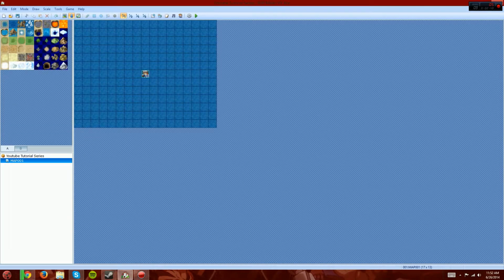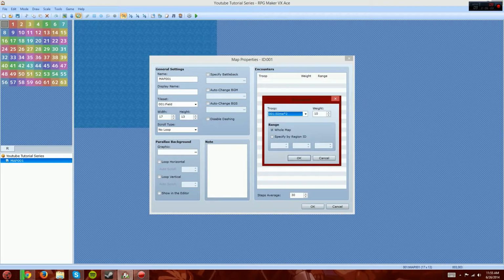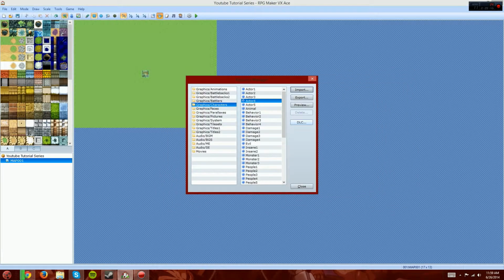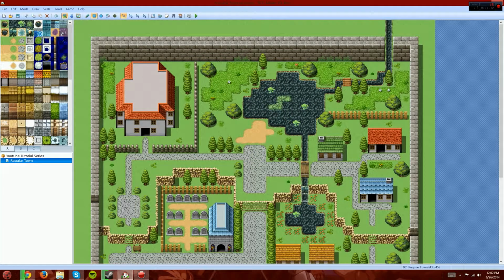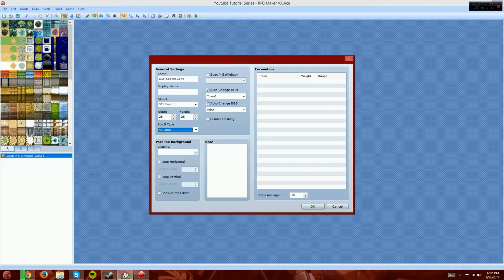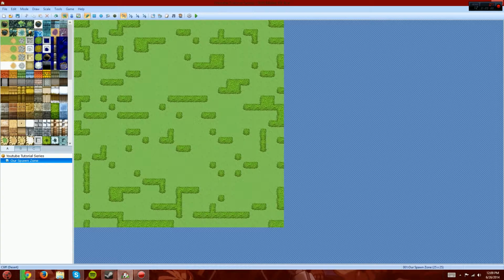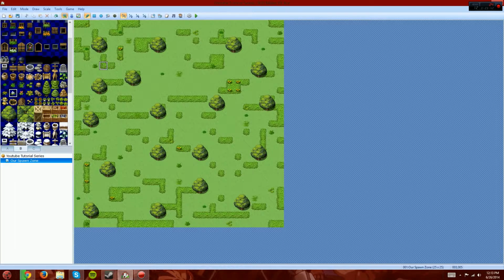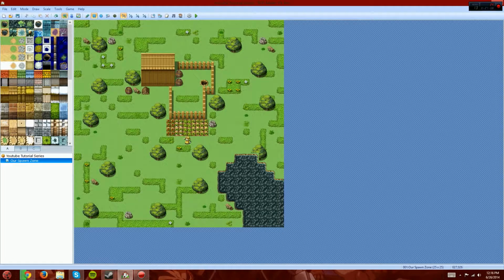RPG Maker VX Ace Tutorial Series #1:Overview/Mapping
Here it finally is the return of RPG Maker Tutorials, now if you didn't start watching I had to switch to RMVXAce due to technical issues with RM2k3 so please bear with the tutorials a lot of information should transfer over and I explained all of this in the video plus there will be two additonal videos uploaded today since I recorded the whole thing as one video and split them. Enjoy!